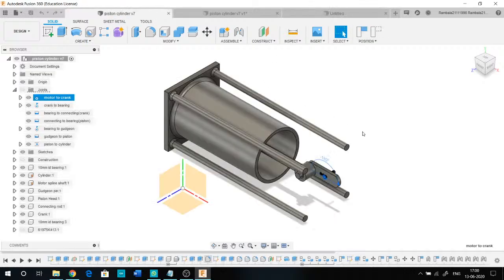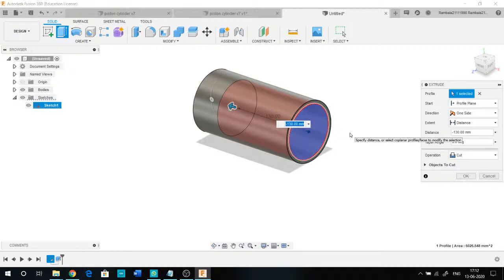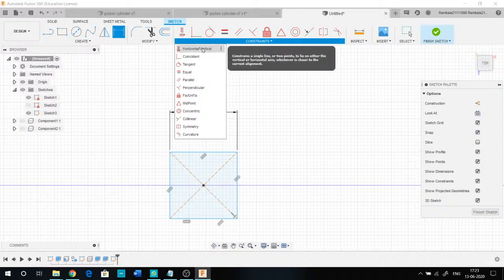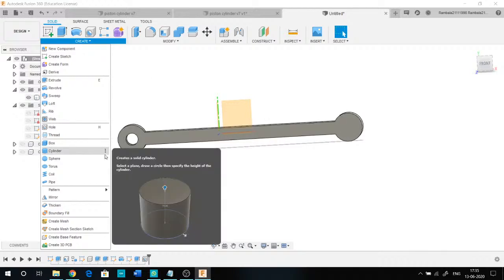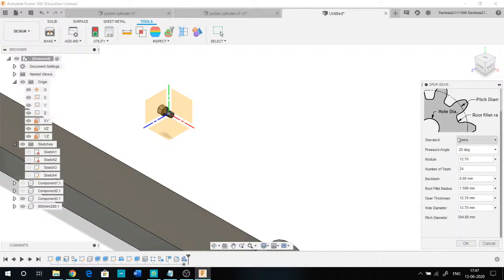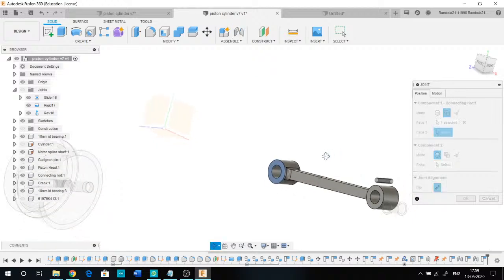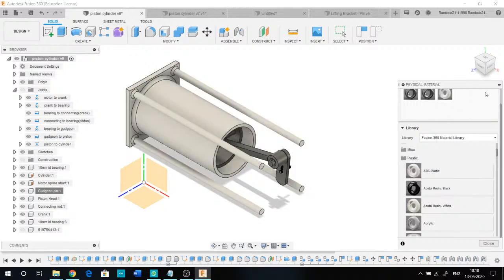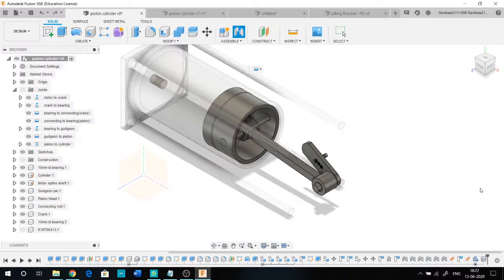3D Modelling using Fusion 360 Webinar